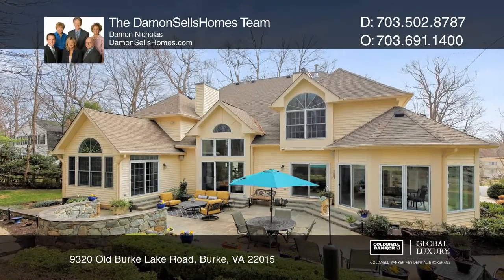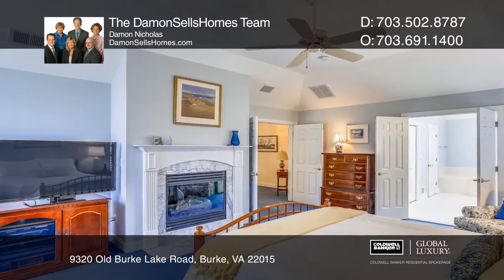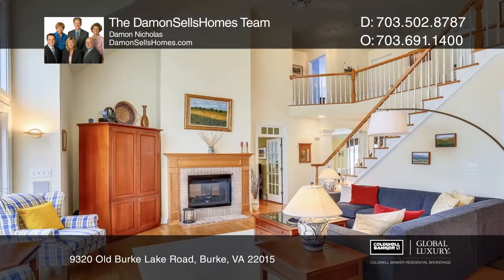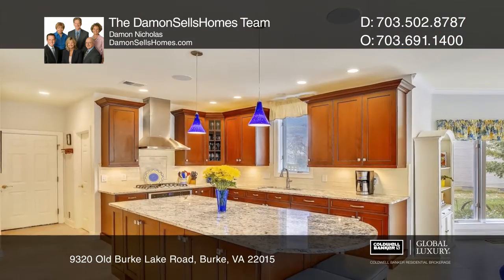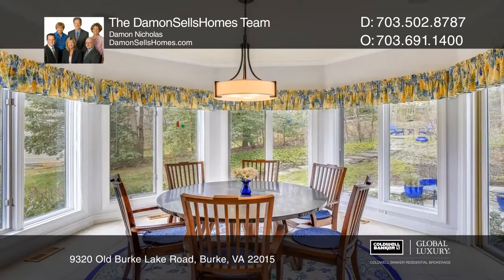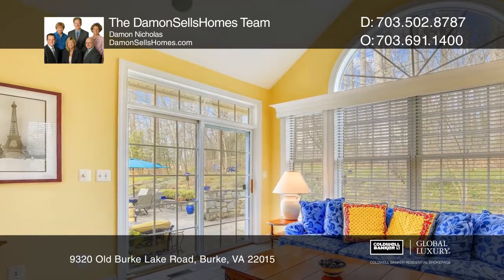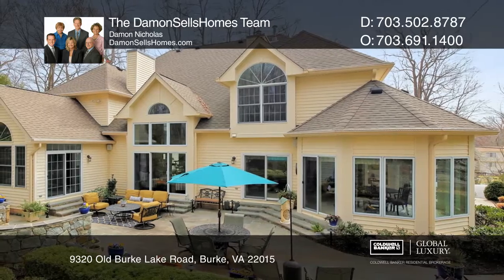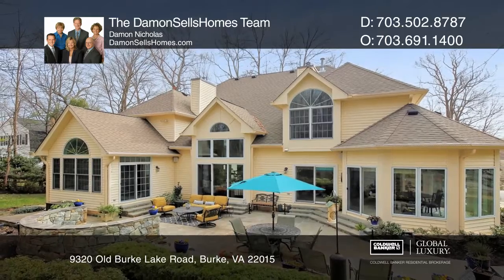NEW LISTING - 9320 Old Burke Lake Rd, Burke, VA 22015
Check out that backyard!!! You can also check out a 3D tour of the home

Call or message me if you'd like to schedule a showing!